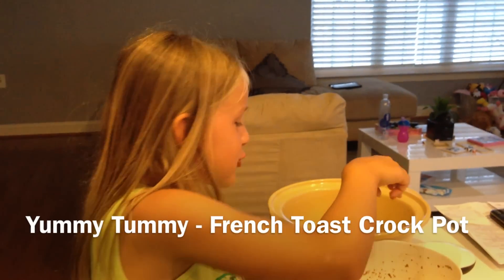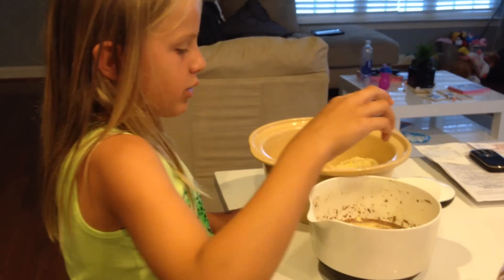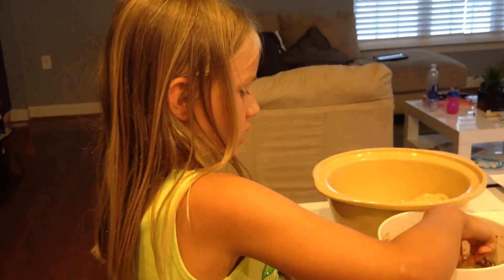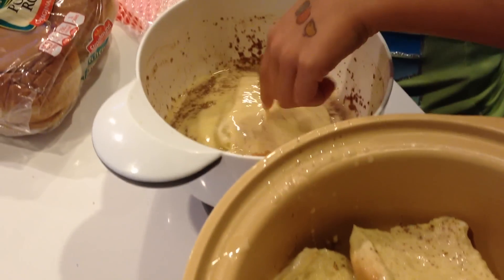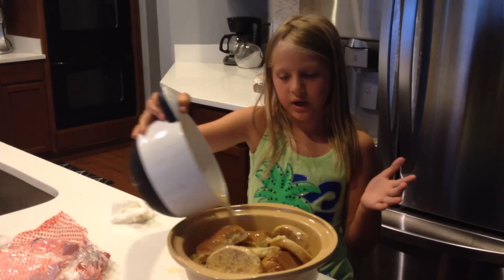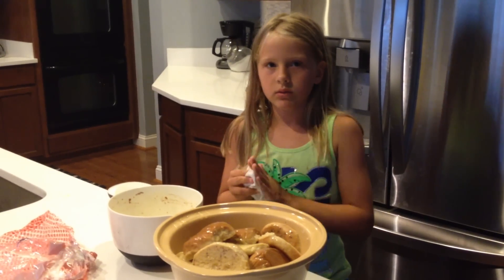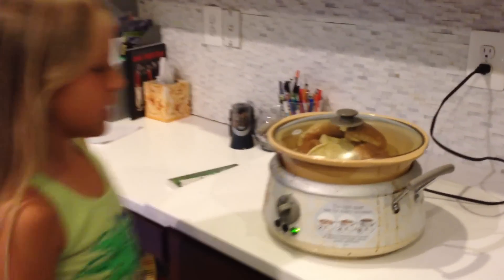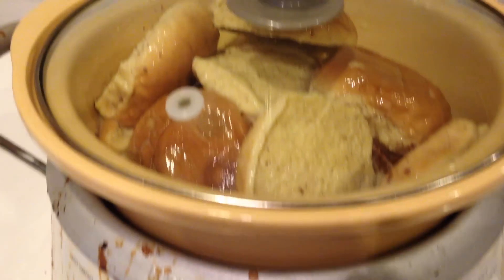Yummy Tummy French Toast Crock Pot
Mac, the creator of Yummy Tummy is beginning her adventures in the kitchen.  Join her as she shows you more things you can bake or cook.